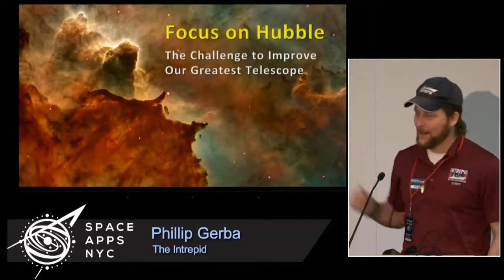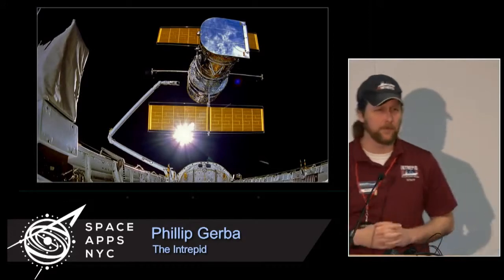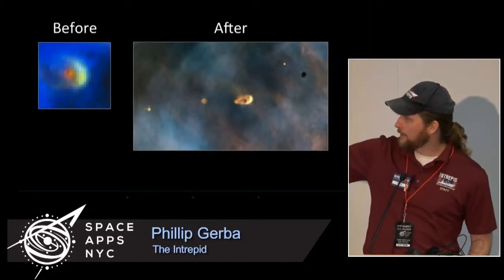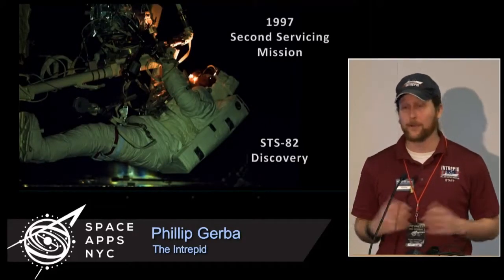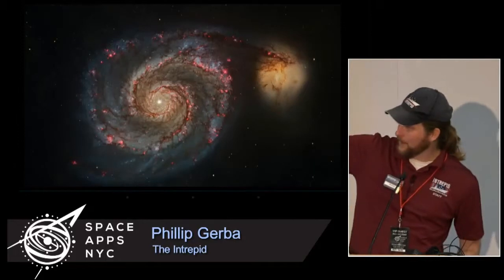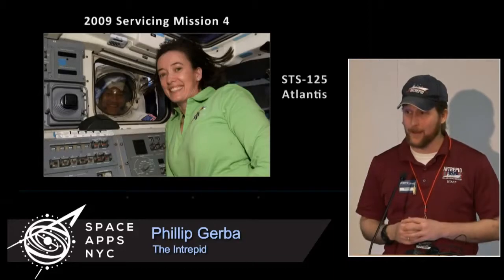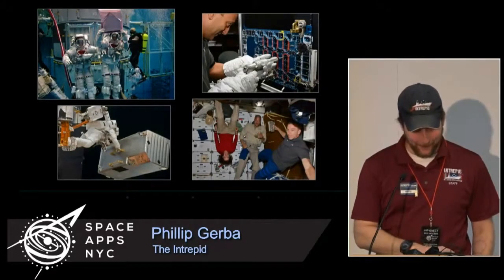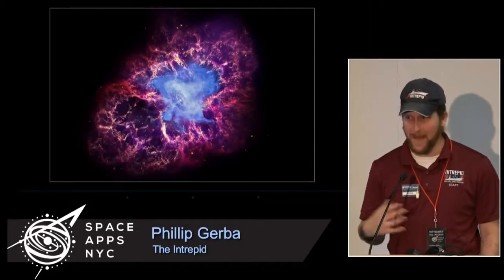Space Apps NYC 2015 - Phillip Gerba on the Hubble Telescope